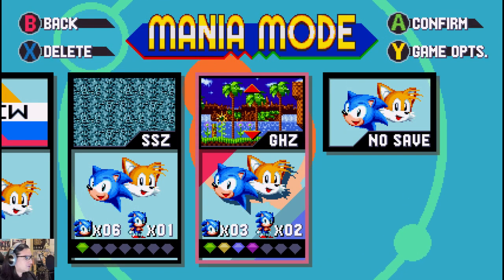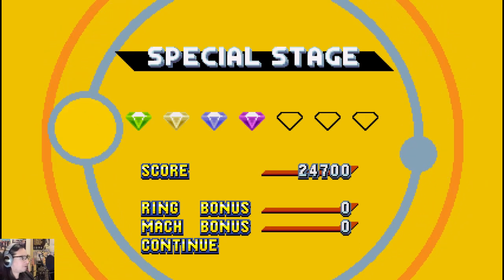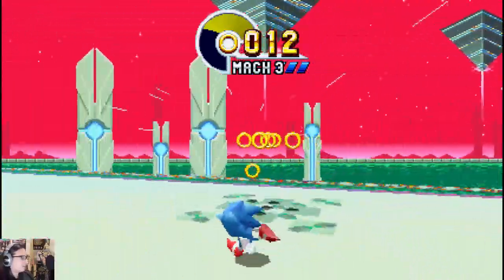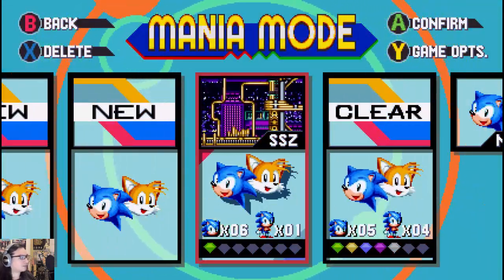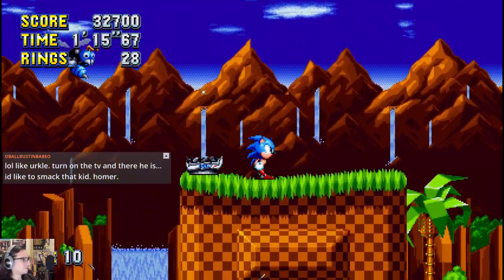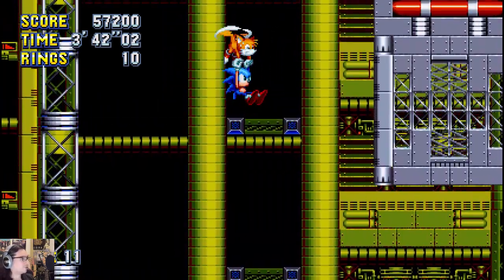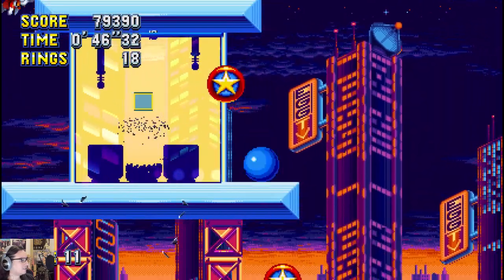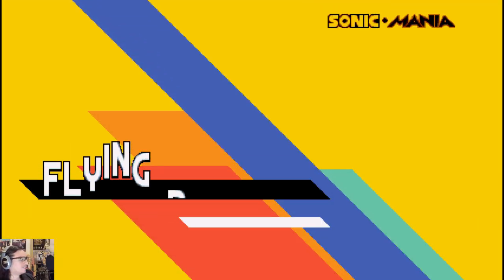Sonic Mania (pc) UN5k let's play pt.3